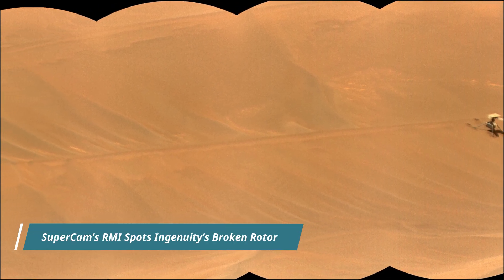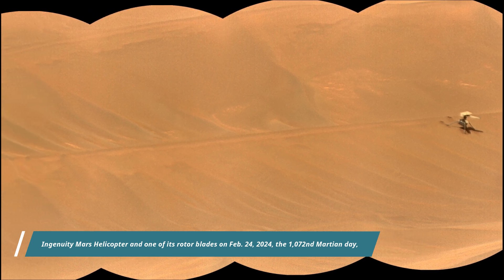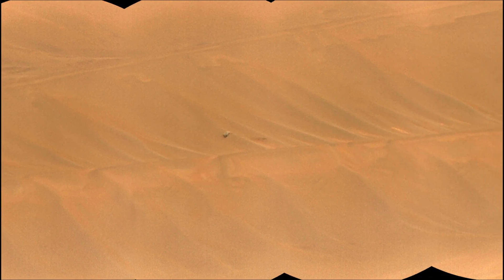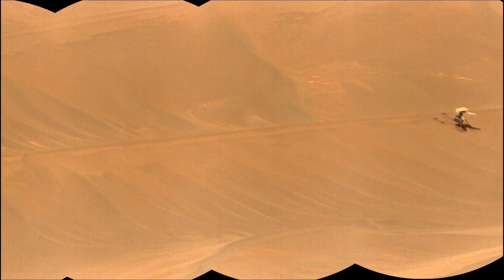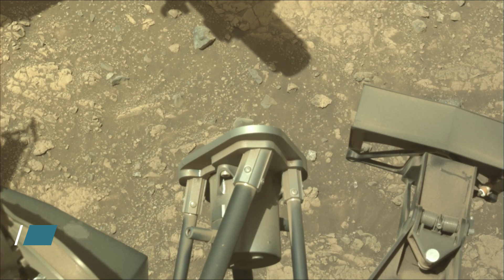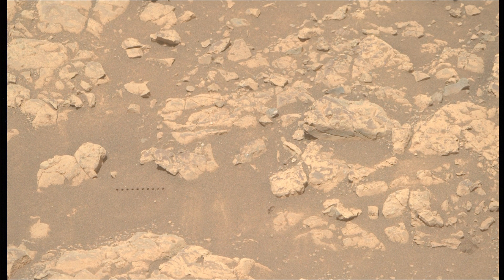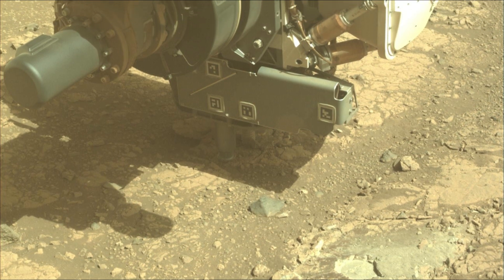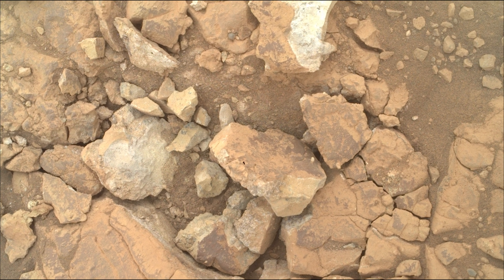Perseverance Rover Spots Ingenuity's Broken Rotor on the Martian Surface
The Remote Microscopic Imager (RMI) camera aboard NASA's Perseverance Mars rover took these zoomed-in images of the Ingenuity Mars Helicopter and one of its rotor blades on Feb. 24, 2024, the 1,072nd Martian day, or sol, of the mission.

The mosaic shows the helicopter at right, standing at an angle near the apex of a sand ripple. About 49 feet (15 meters) to the west of the helicopter's location (just left of center in the image), a large portion of one of the helicopter's rotor blades lies on the surface. The Ingenuity team is considering a theory that the blade detached after the rotorcraft impacted the Martian surface at the conclusion of the helicopter's 72nd and final flight on Jan. 18, 2024.

This mosaic is made up of seven images taken by the RMI, which is part of the rover's SuperCam instrument. At the time these images were taken, the distance between the rover and helicopter was about 1,365 feet (415 meters). Each circular image has a field of view of 26 feet (7.8 meters) at this distance.

Able to spot a softball from nearly a mile away, the RMI allows scientists to take images of details from a long distance. It also provides fine details of nearby targets zapped by SuperCam's laser.

SuperCam is led by Los Alamos National Laboratory in New Mexico, where the instrument's body unit was developed. The mast unit, including the RMI used for these images, was developed and built by several laboratories of the CNRS (the French research center) and French universities under the contracting authority of Centre National d'Études Spatiales (CNES), the French space agency.

A key objective for Perseverance's mission on Mars is astrobiology, including the search for signs of ancient microbial life. The rover will characterize the planet's geology and past climate, pave the way for human exploration of the Red Planet, and be the first mission to collect and cache Martian rock and regolith (broken rock and dust).

Subsequent NASA missions, in cooperation with ESA (European Space Agency), would send spacecraft to Mars to collect these sealed samples from the surface and return them to Earth for in-depth analysis.

JPL, which is managed for NASA by Caltech in Pasadena, California, built and manages operations of the Perseverance rover.